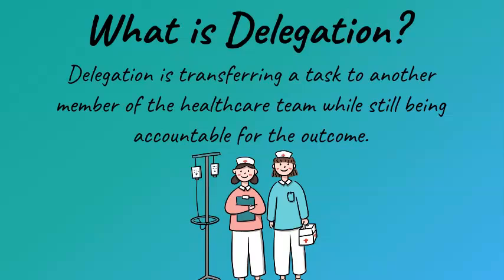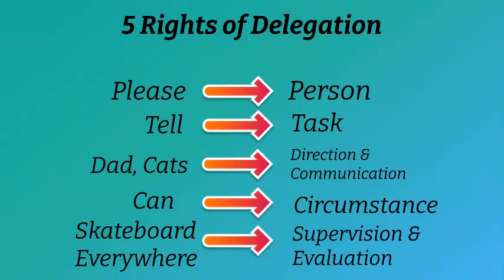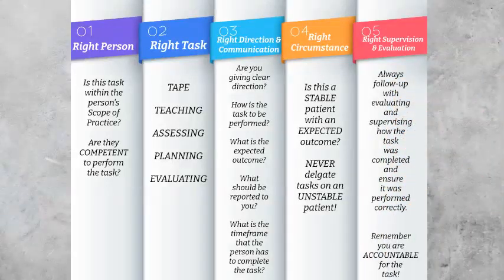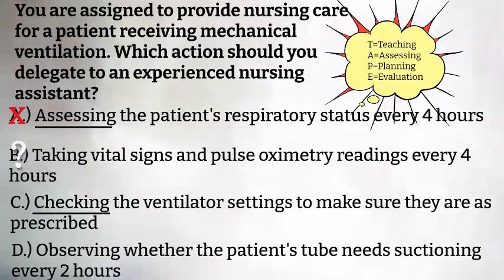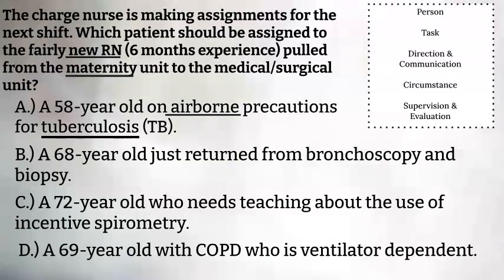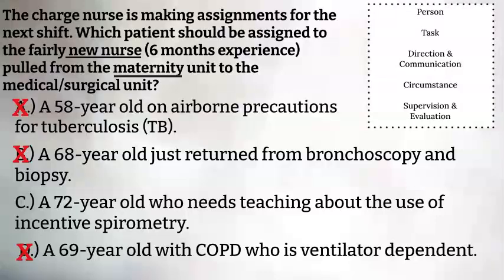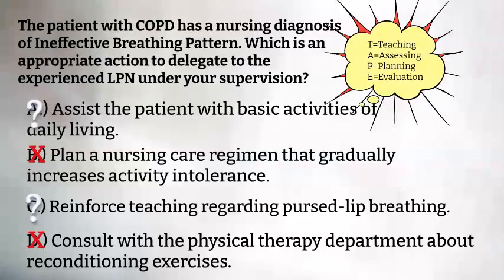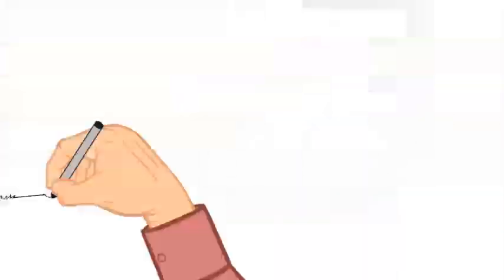How to Answer Delegation Questions Correctly Every Time!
Surviving nursing school the smart way with Nursing Simplified!